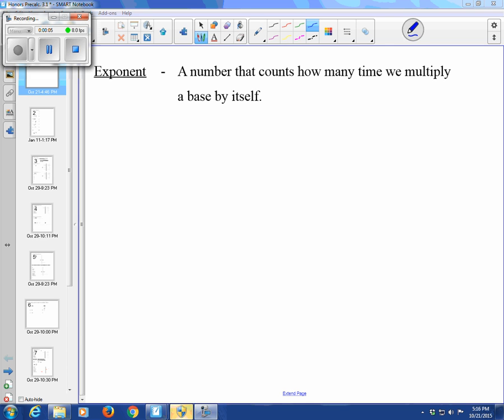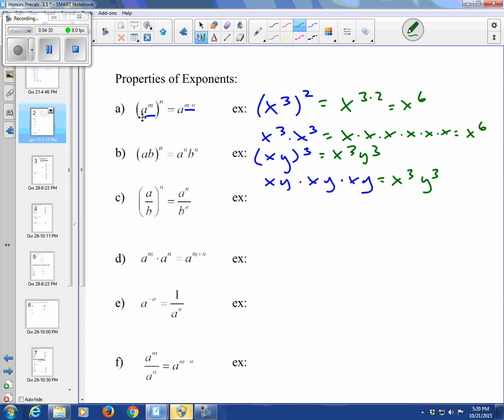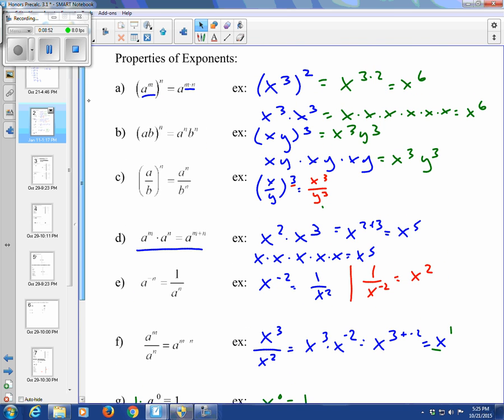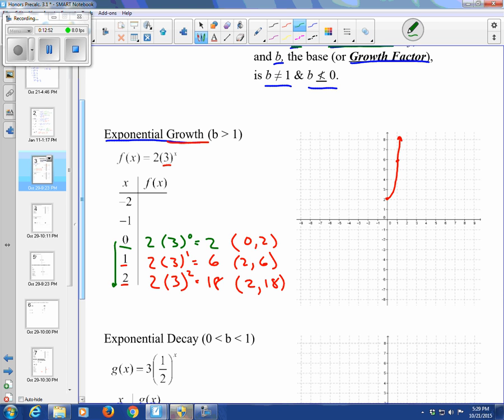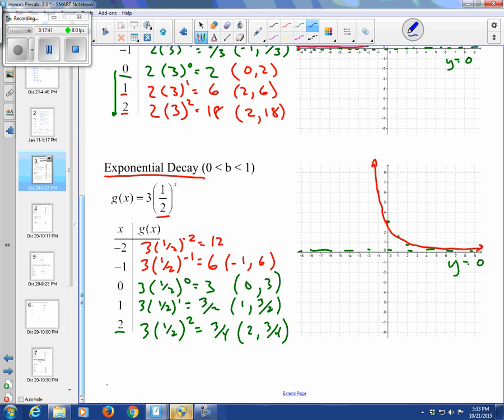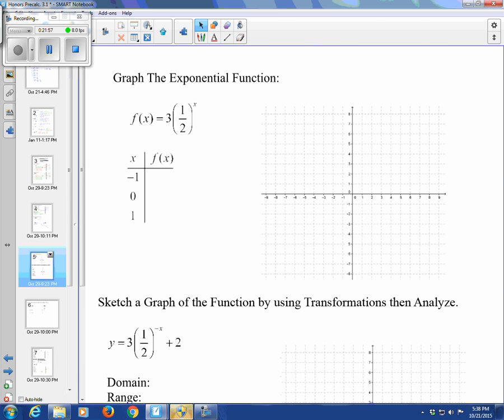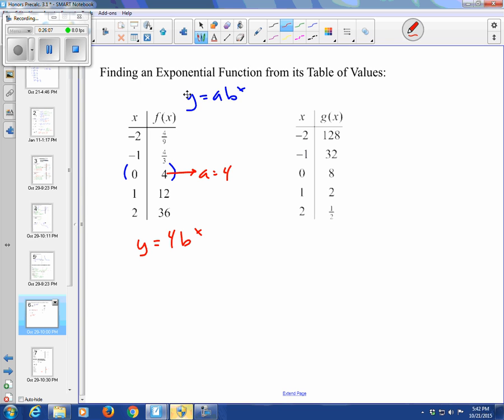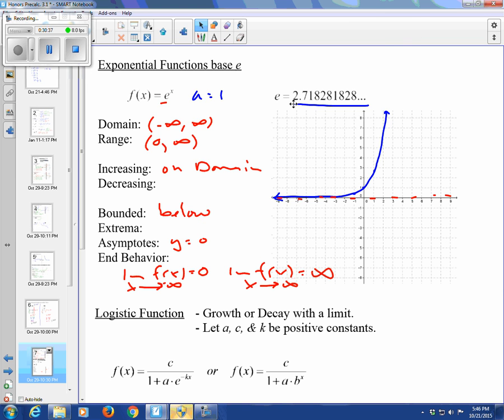Honors Pre Calc 3.1 (Exponential Functions)